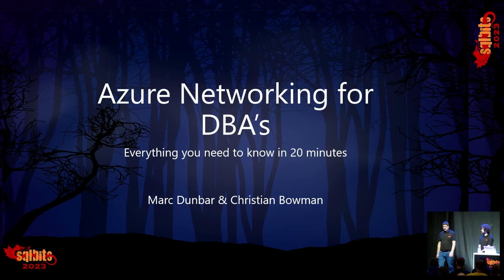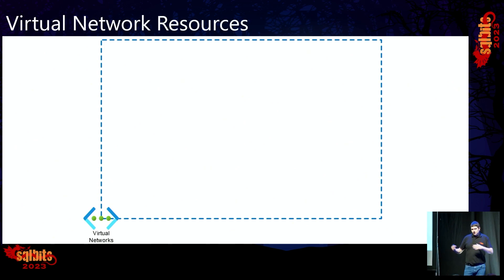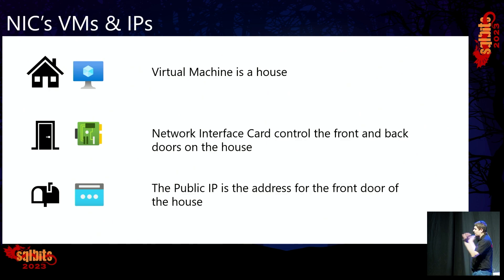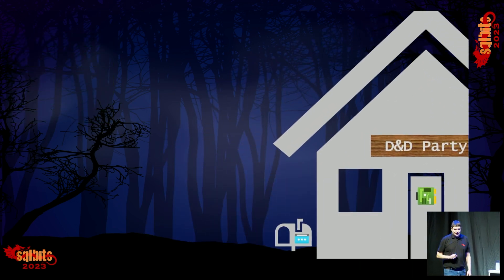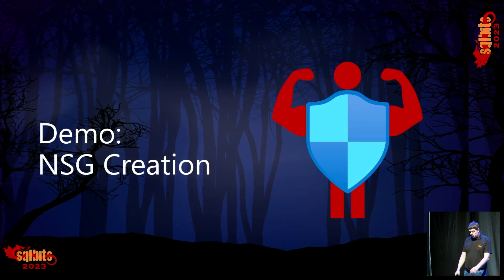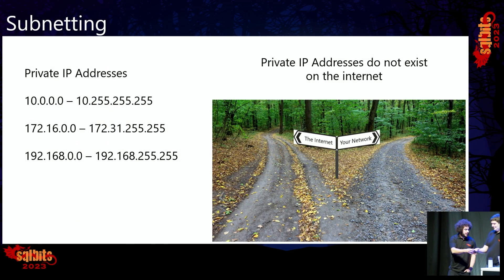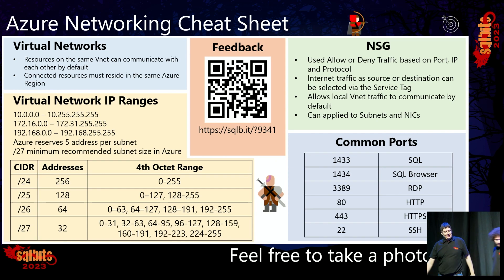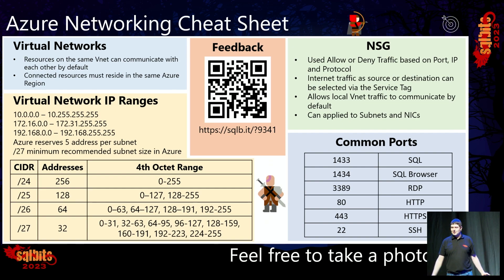Azure Networking Fundamentals for DBAs – Everything you need to know in 20 minutes!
Why do you need subnets? What addresses can we use? And what is the difference between a /16 and a /24 subnet anyway?

Virtual Networks and subnets can be daunting in Azure, yet they are fundamental to so many resource types. In this session we'll cover everything you need to know to get started with creating your own virtual network are carving it up into subnets of various sizes to meet your needs.

So next time you need to create a subnet to join your Azure SQL VM to, you'll know exactly how to plan for this and implement accordingly.